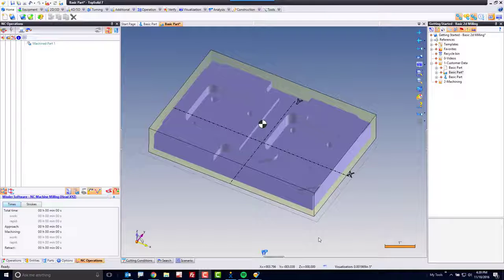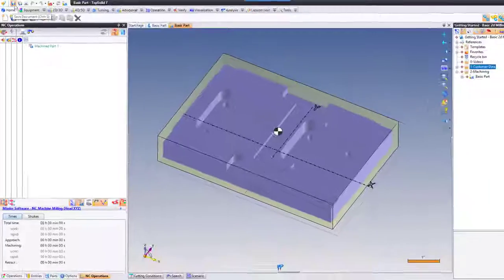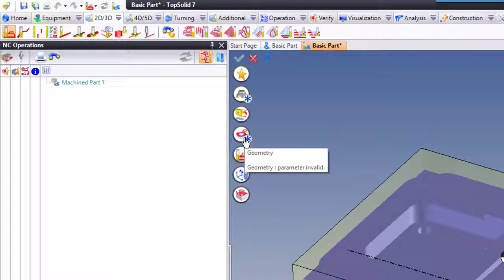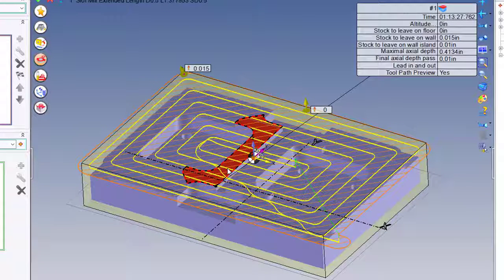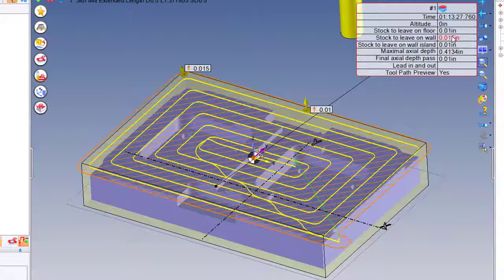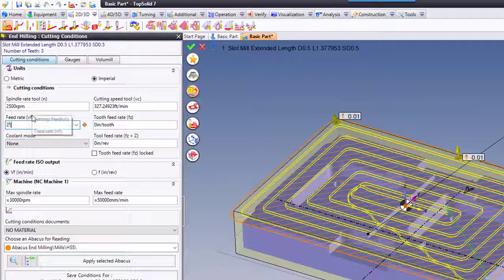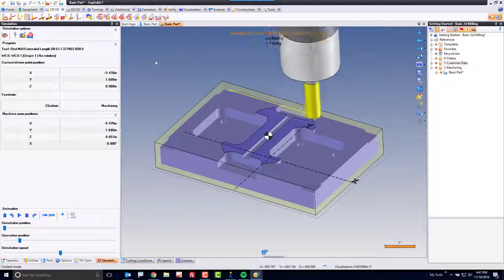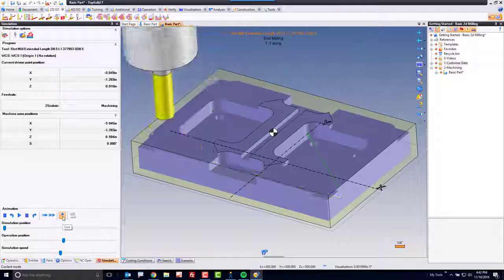TopSolid Cam 2d Mill Basic Step 2